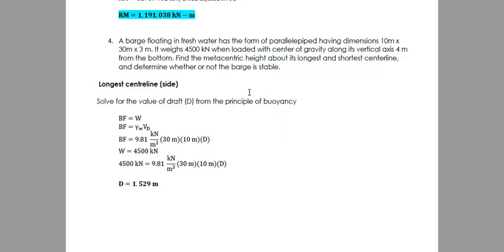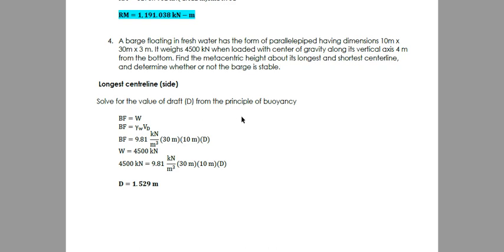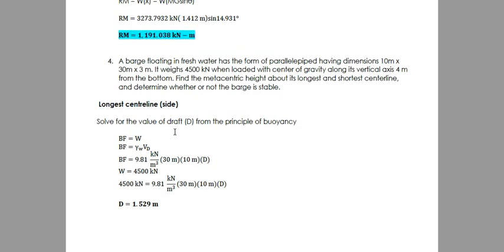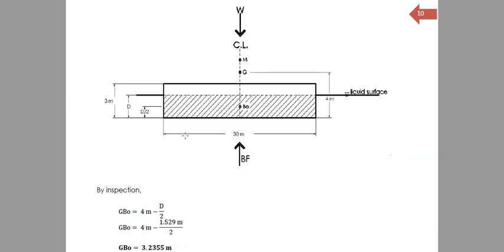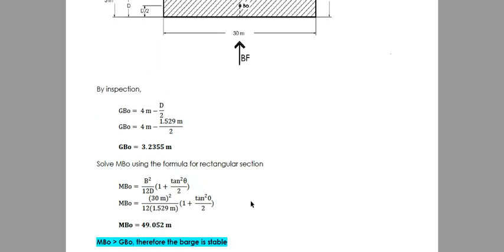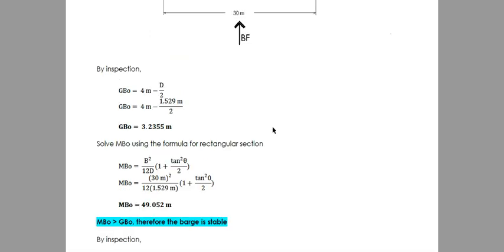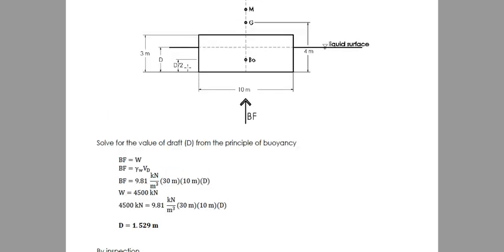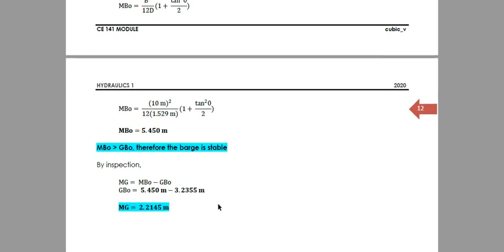Stability of Floating Bodies EP5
Supplementary video for the topic buoyancy and flotation